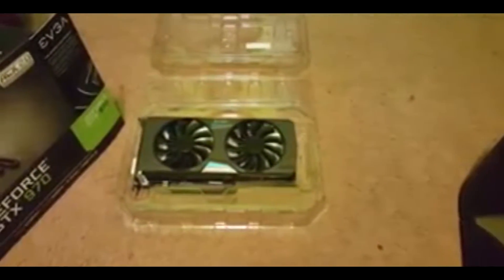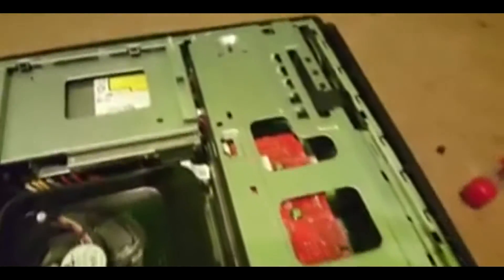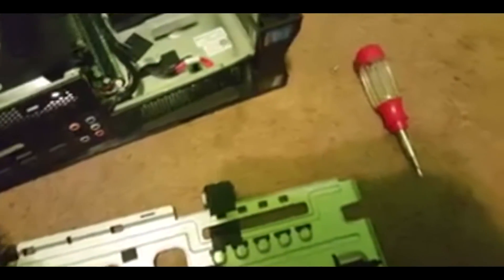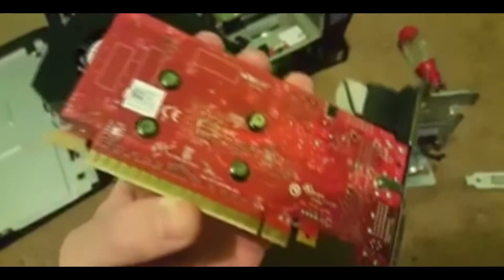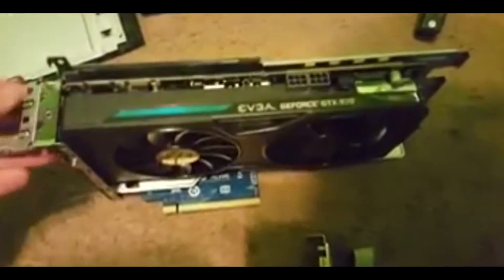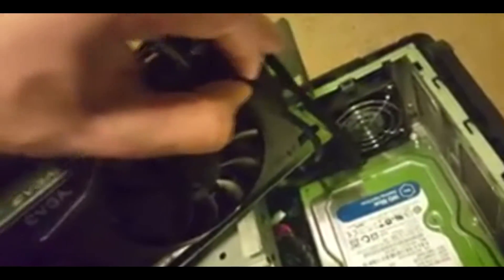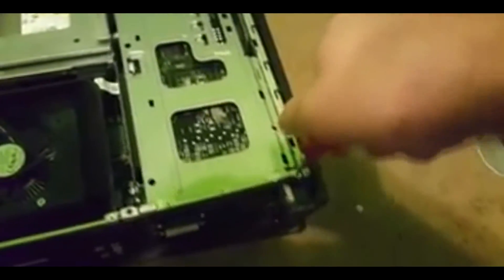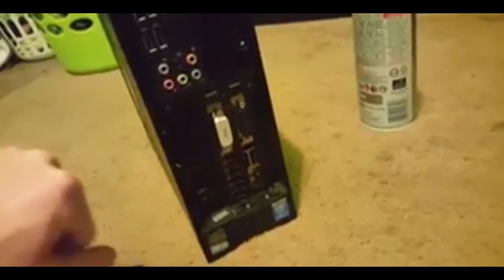How to Install a New Graphics Card in a Alienware X51 R2 (Installing Geforce GTX970 SC ACX 2.0)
Graphics Card
Use code "ItzKhaoz"